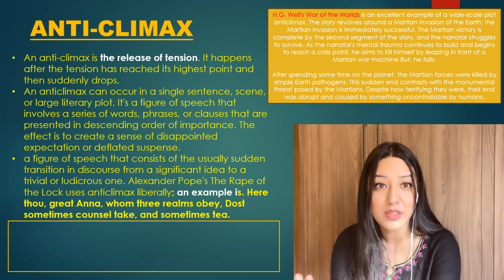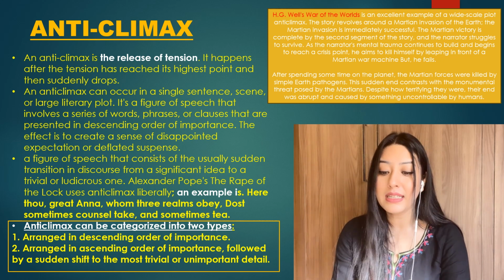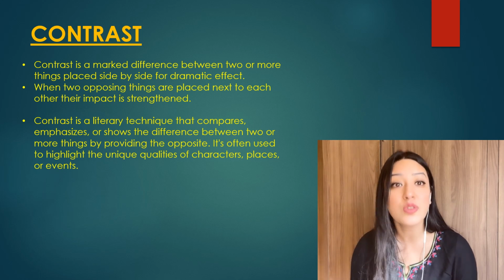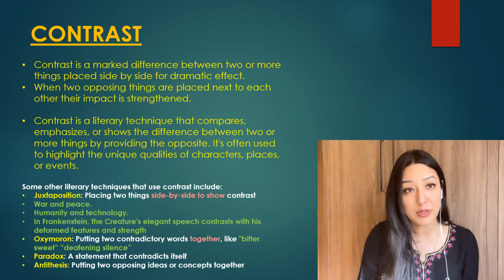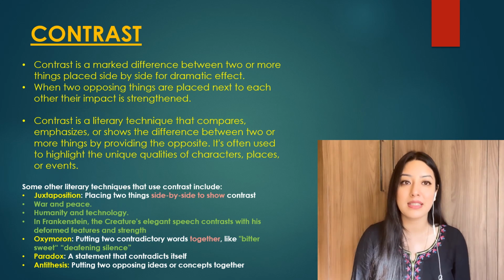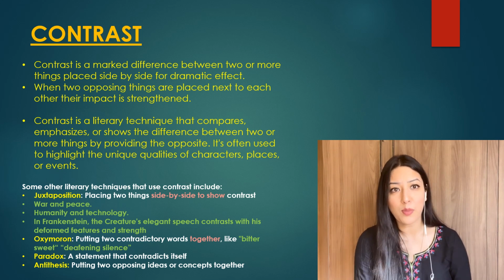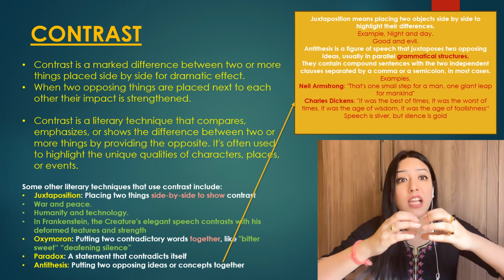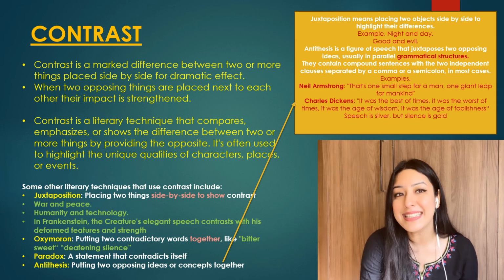Climax, Anti-Climax, Contrast ( The Three C's)